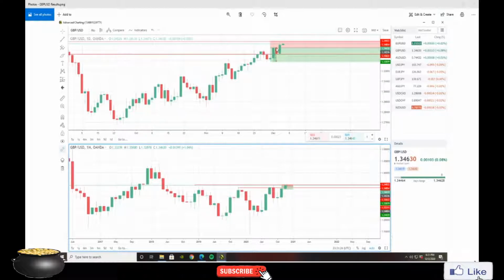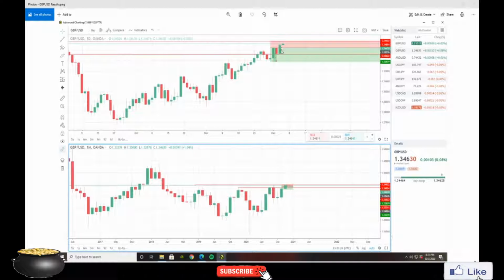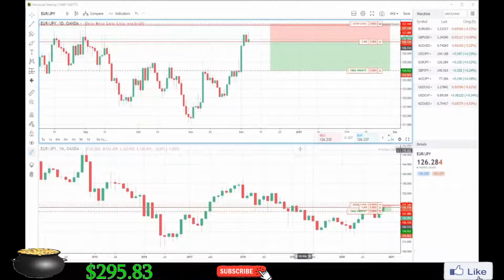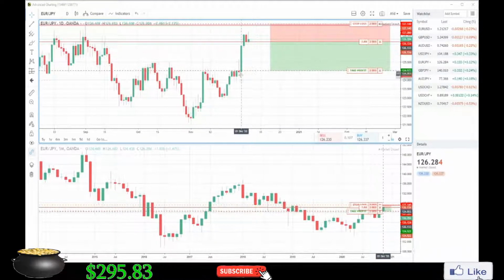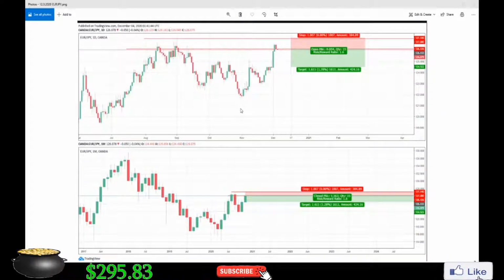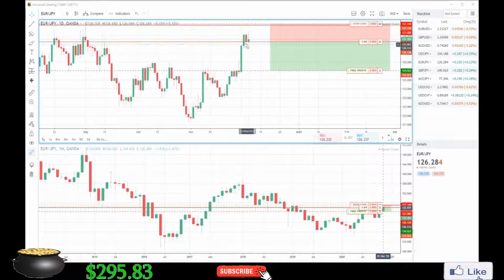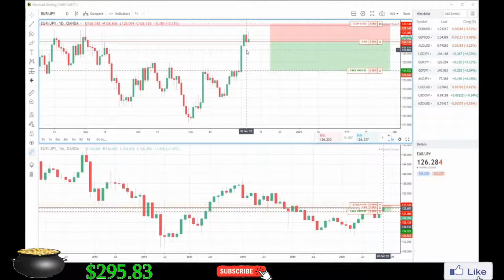Trading My $300 Forex Account to $1000 - Supply And Demand In Action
Trading Recap For First Trading Week Of December